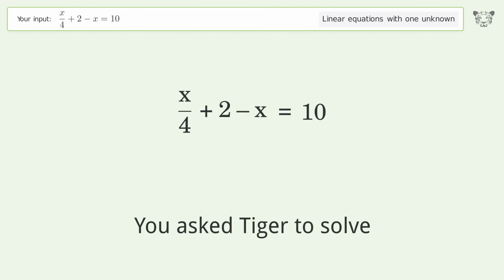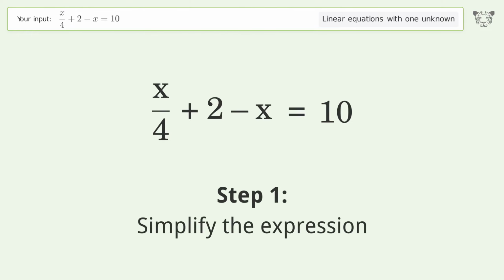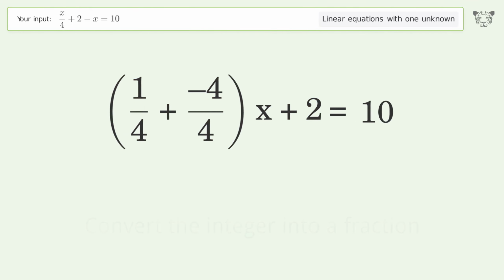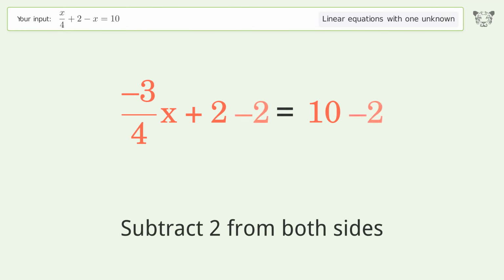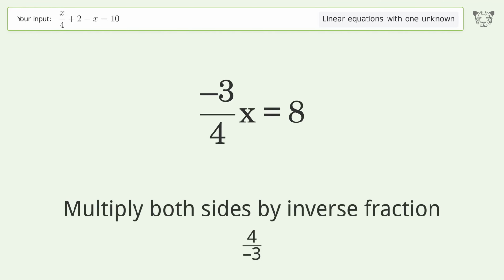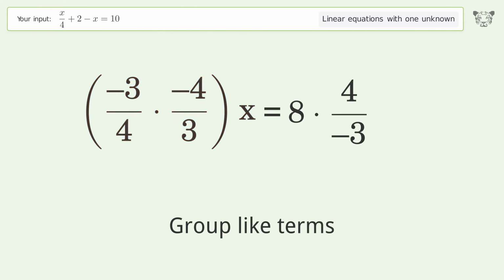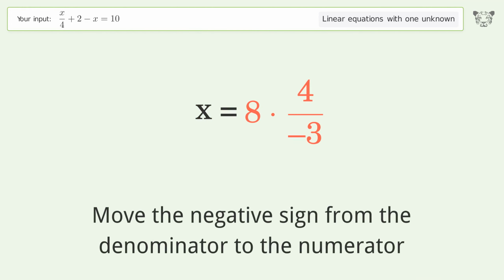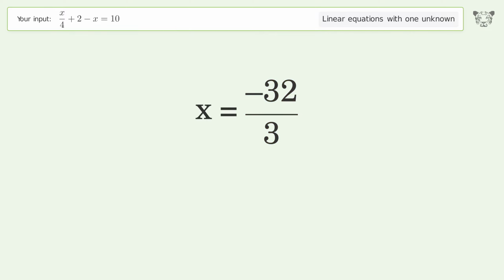Solve x/4+2-x=10: Linear Equation Video Solution | Tiger Algebra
Struggling with x/4+2-x=10? Watch our step-by-step video on Tiger Algebra to master this linear equation effortlessly.